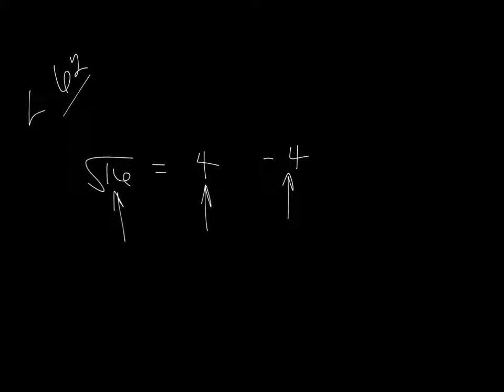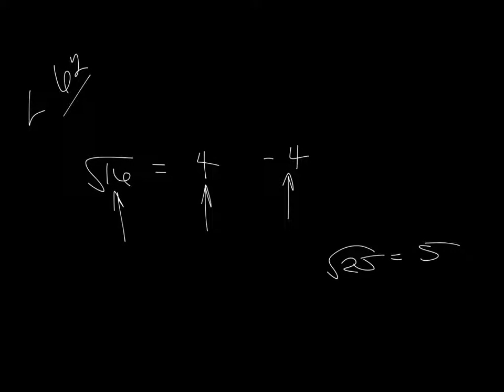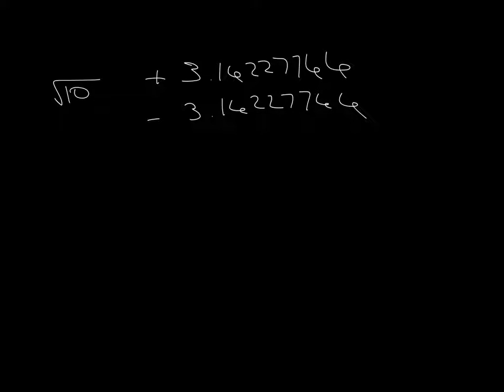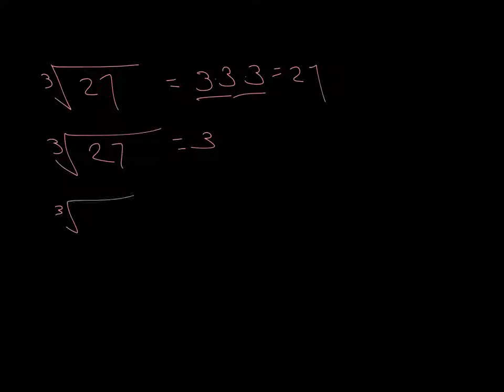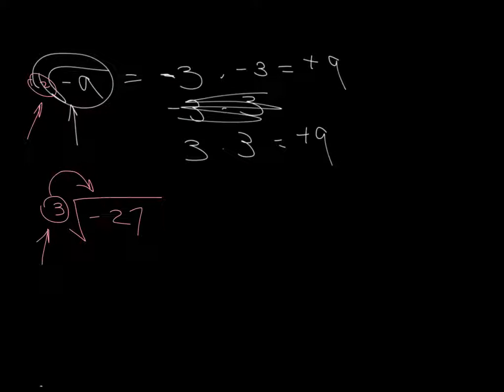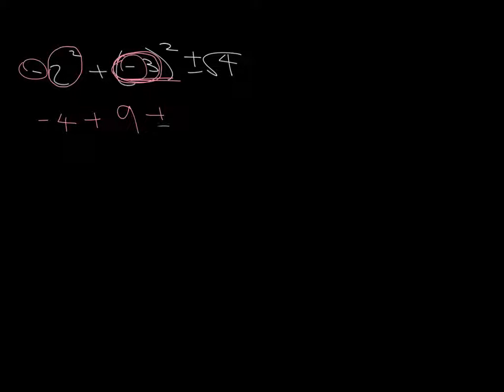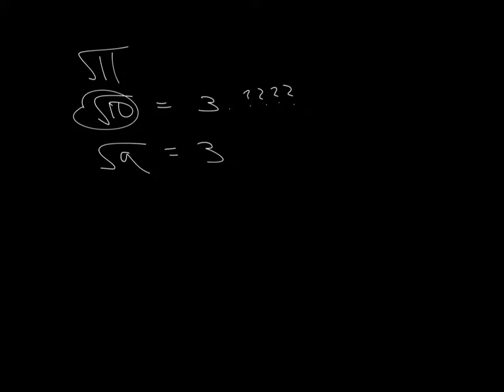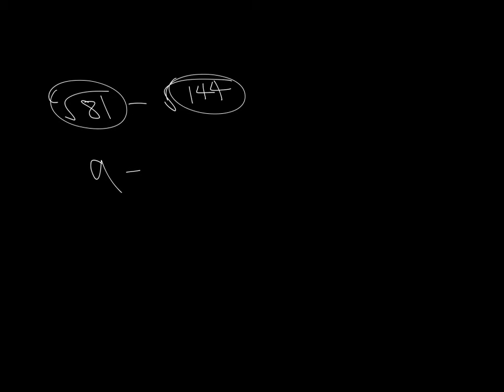L 62 algebra 1